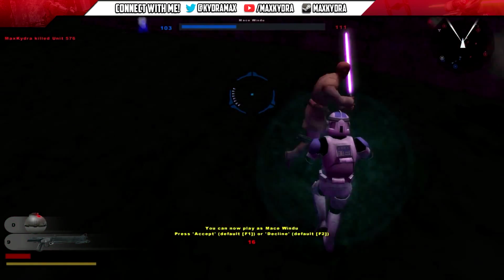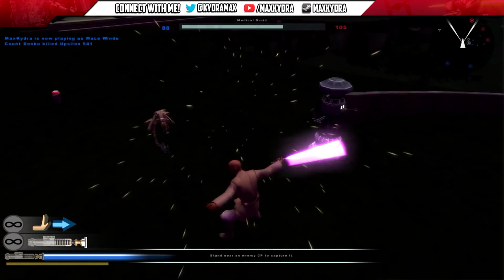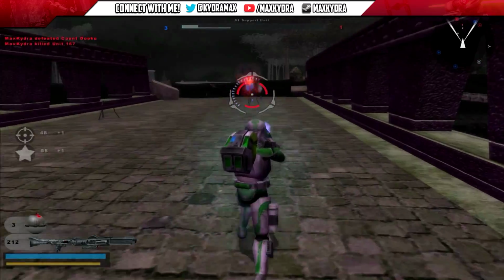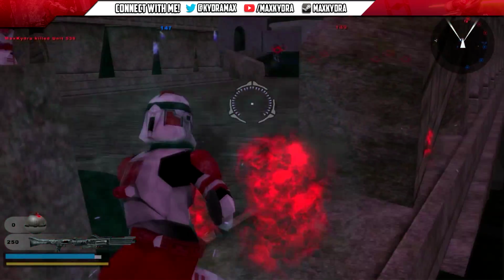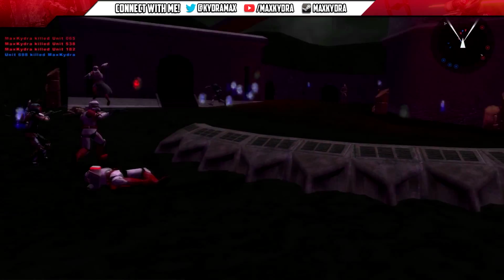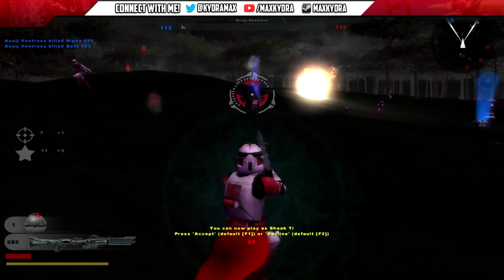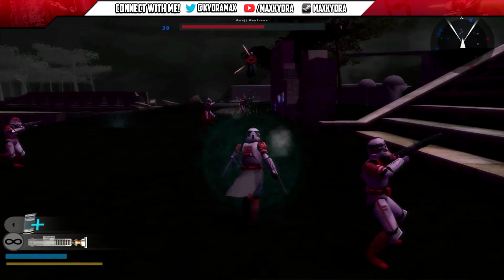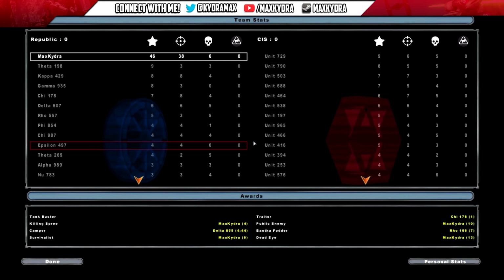Ultimate Battlefront The Clone Wars Mod #4 | Jaal-Kan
Hey guys! MaxKydra here back with another video!

Ultimate Battlefront: The Clone Wars Mod! One of many Clone Wars mods, but arguably the best one available. This mod inludes 4 news maps which i will cover separately.

Intro & Outro Music: Ash O'Connor - Vibe